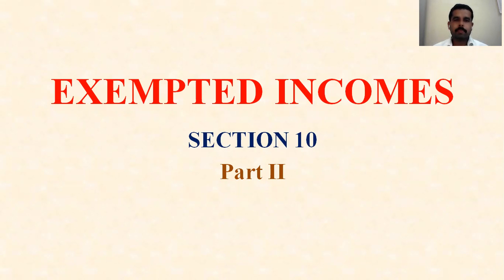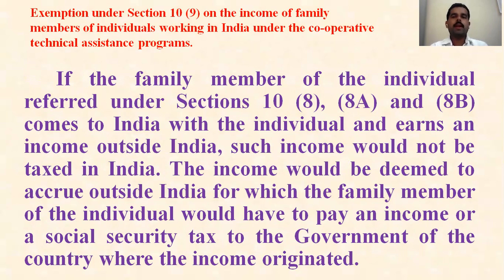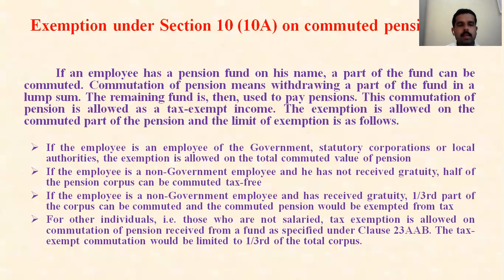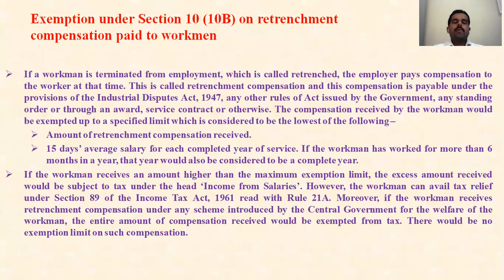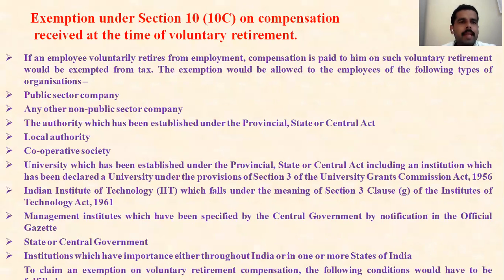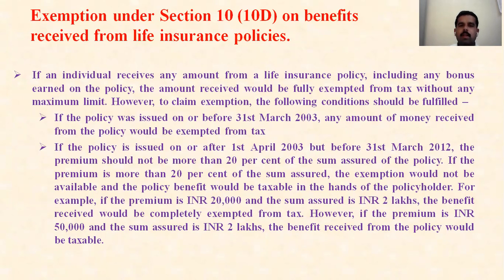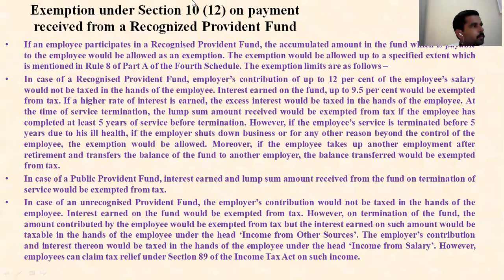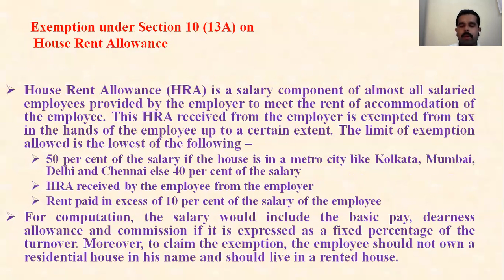EXEMPTED INCOMES Sec 10 //Part 2 // INCOME TAX // Voice of Narender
EXEMPTED INCOMES Sec 10 //Part II // INCOME TAX